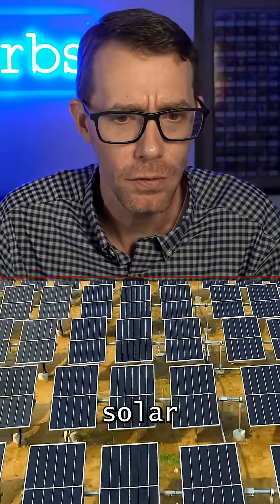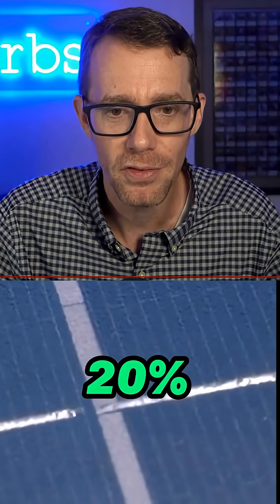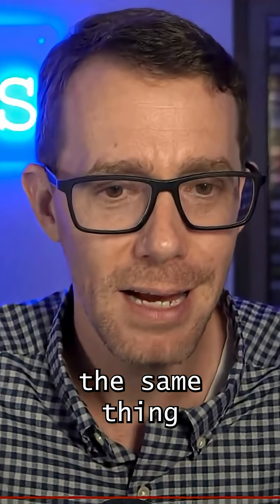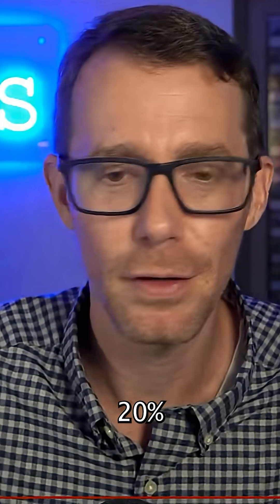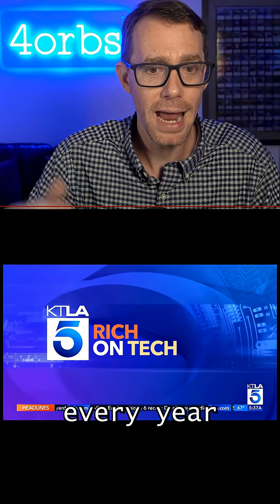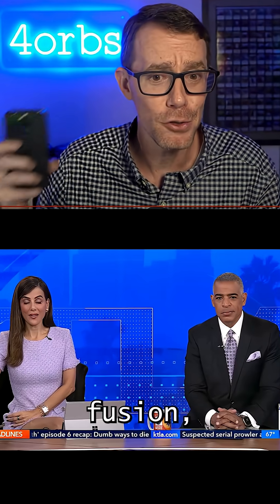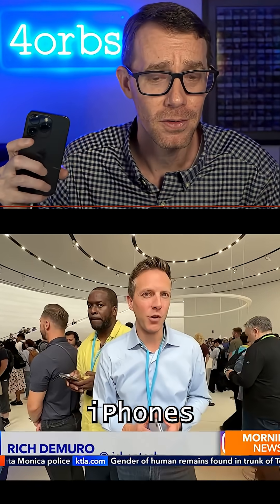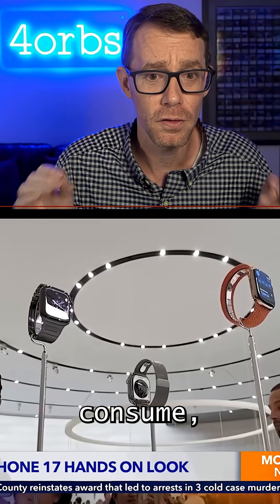Fusion, Plasma, and the Race for Infinite Energy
The key to fusion isn’t just ignition...it’s control.

Mastering plasma means maintaining polarity, separating charge, and sustaining the dipole that makes over-unity possible. Once efficiency surpasses input, energy becomes infinite. The technology may already exist, but like solar power, only a fraction is released to the public.

What we call progress may be a controlled rollout of discoveries that could transform civilization overnight.